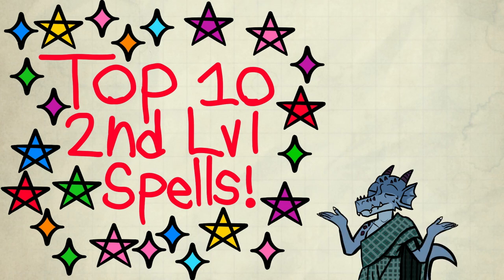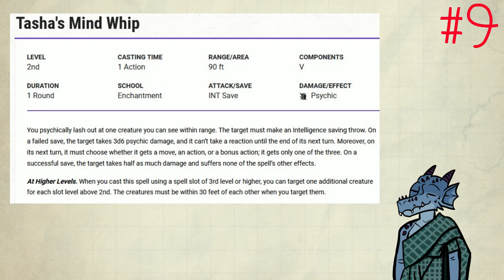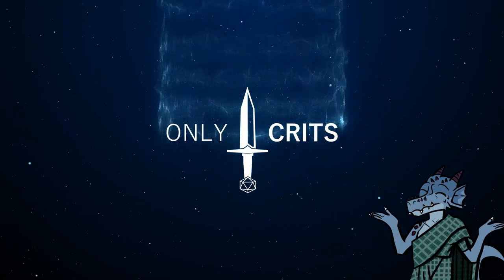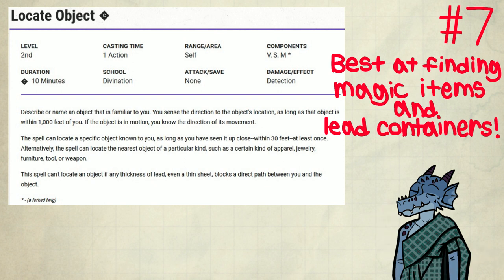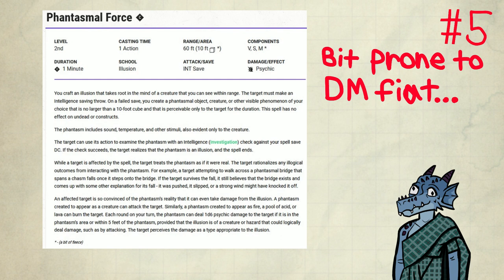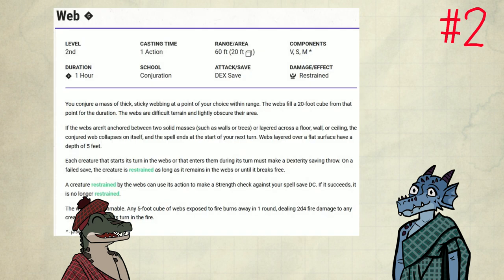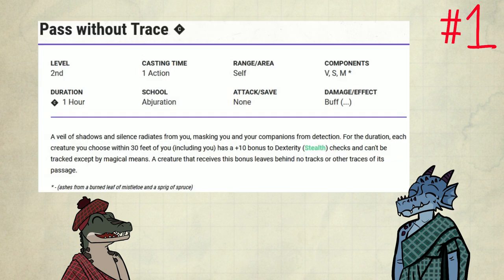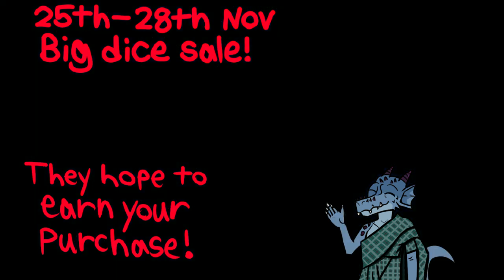Top 10 2nd level spells in Dnd 5e!